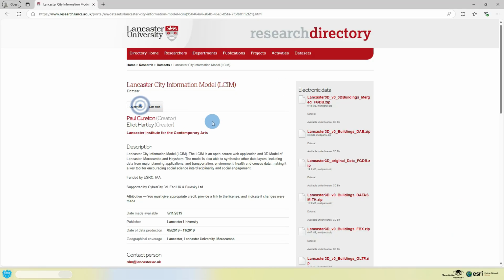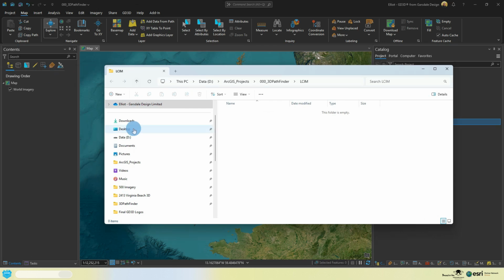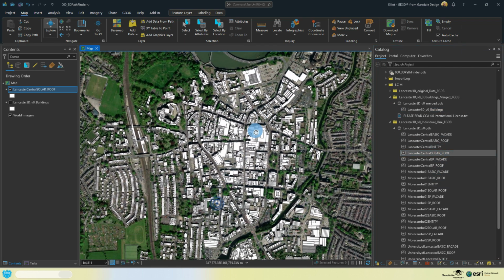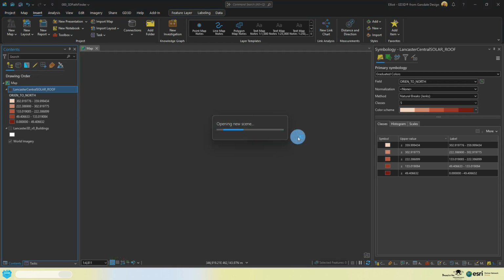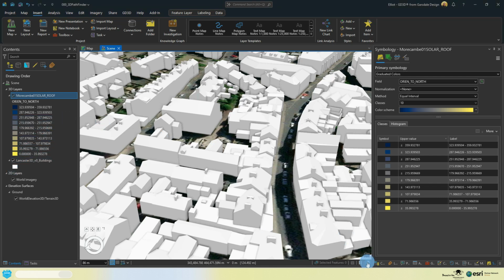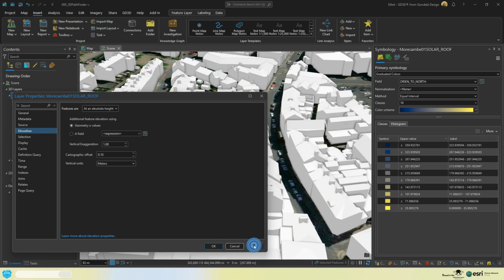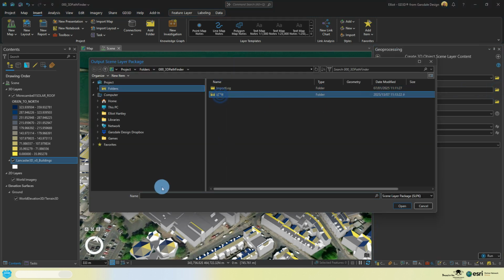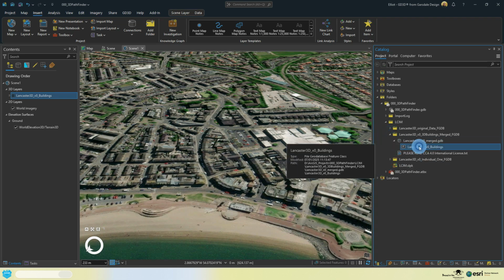Lancaster City Information Model (LCIM) import into ArcGIS Pro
One of many (soon to come) tutorials hosted here but for our new book "Geodesign, Urban Digital Twins and Futures" companion website.